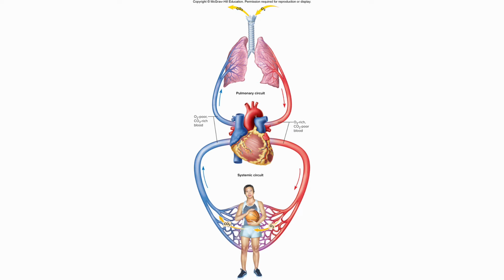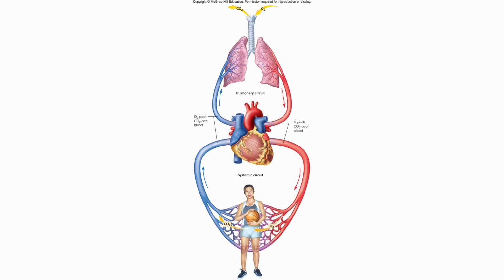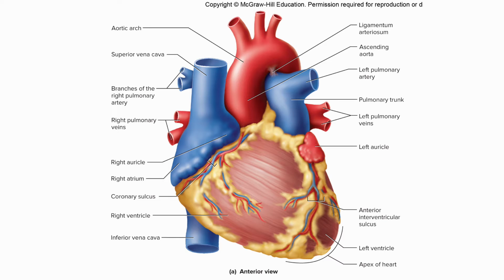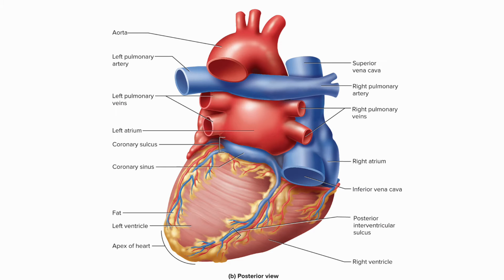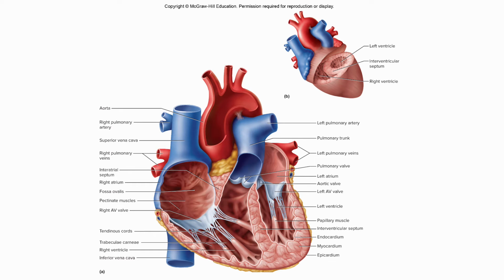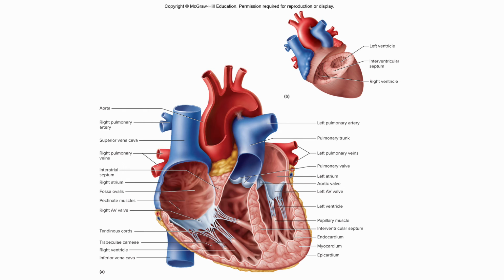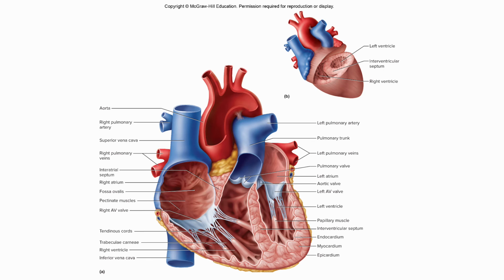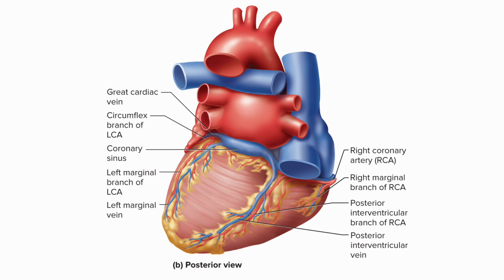Ex 20 Heart Lab Spring 2022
Video of narrated powerpoint review in lab